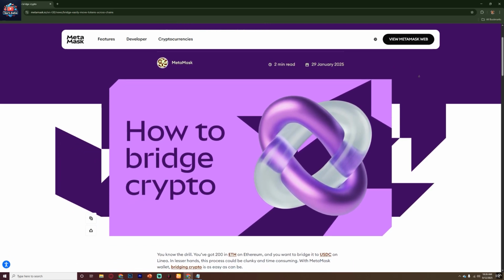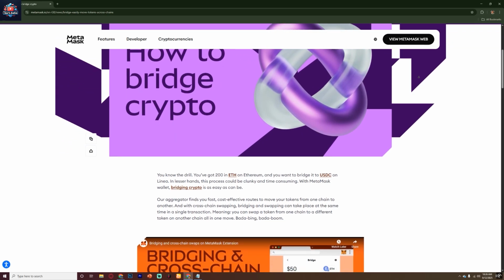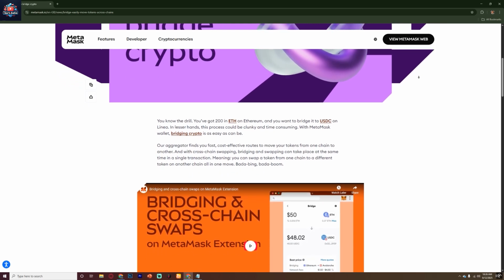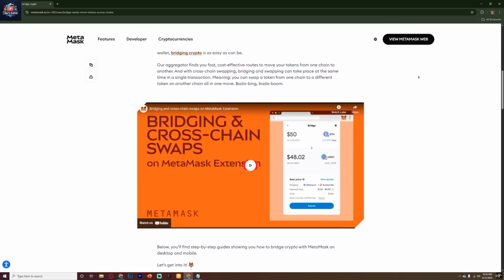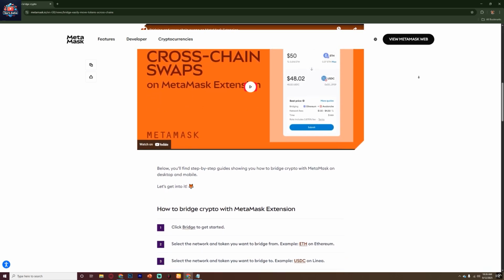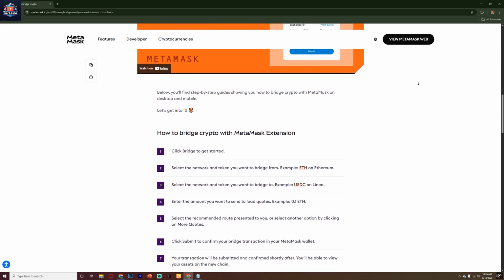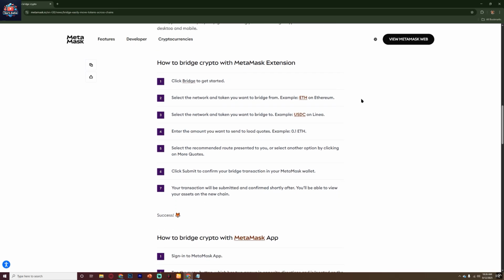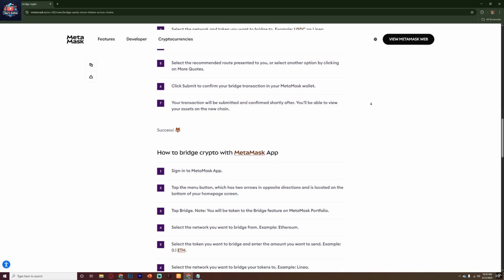How to Bridge Tokens in MetaMask - Easy Guide